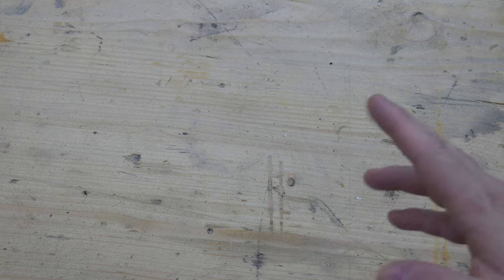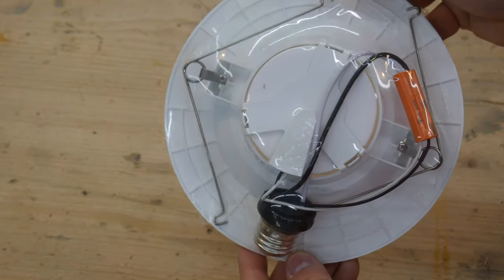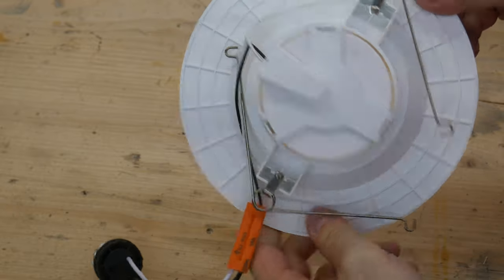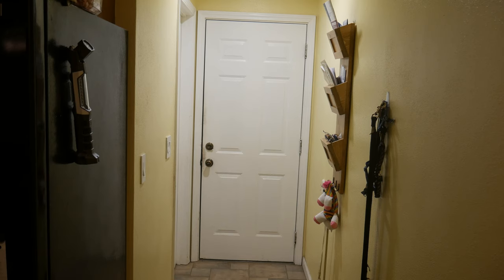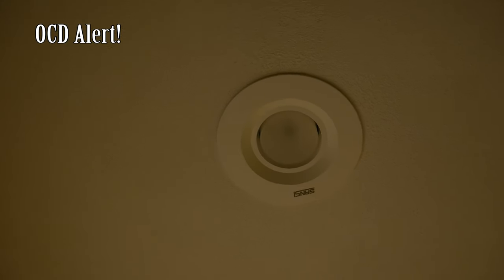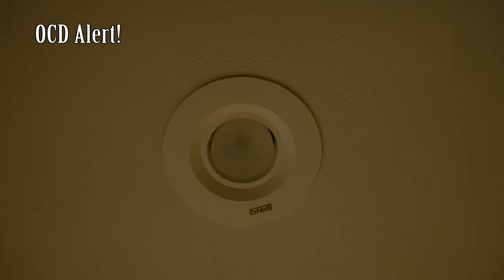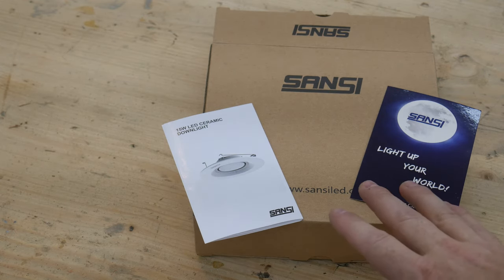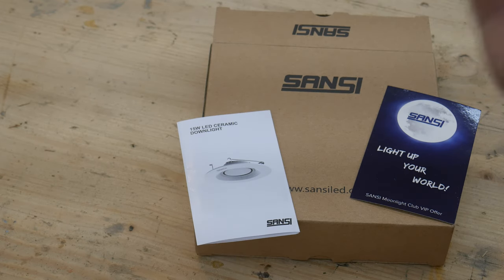Quickie Review: Sansi LED Recessed Light Retrofit